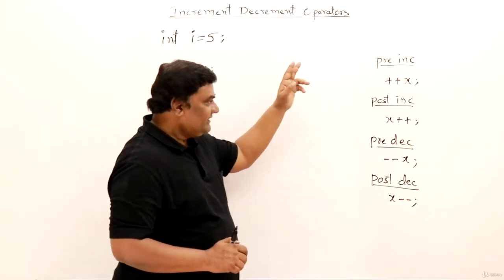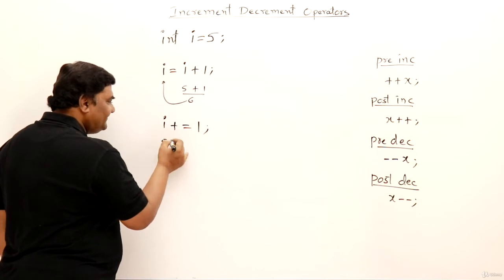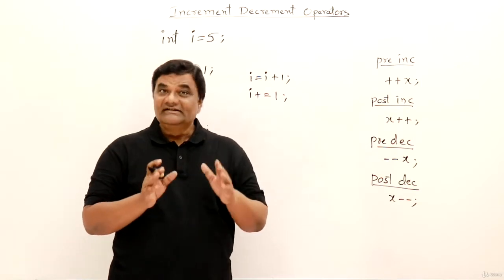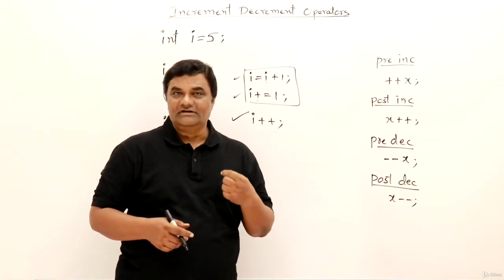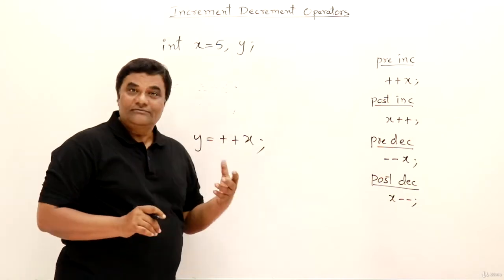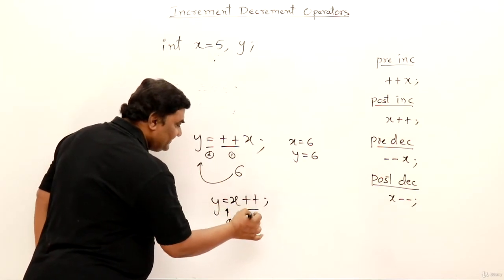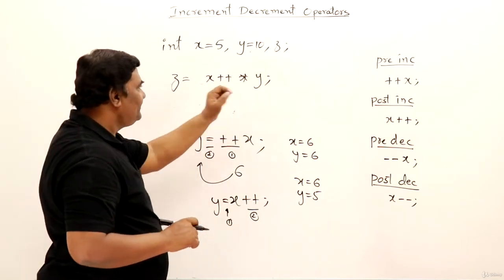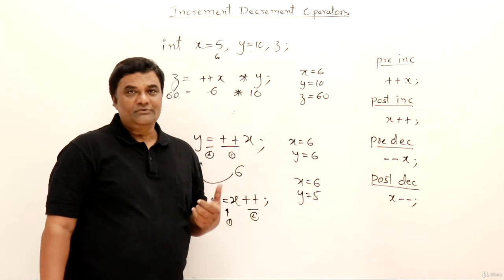15 Increment and Decrement Operators